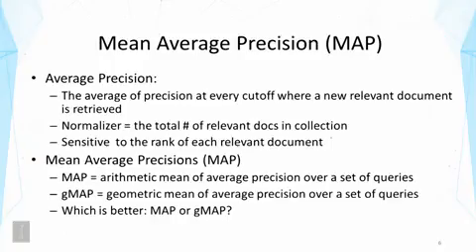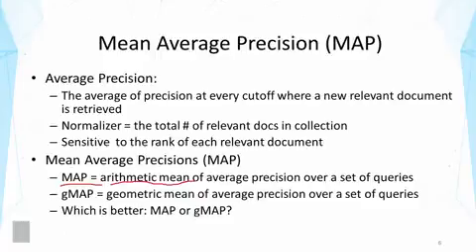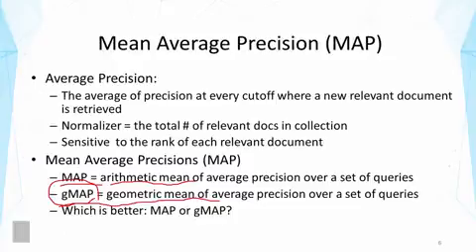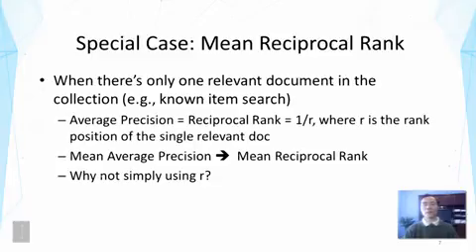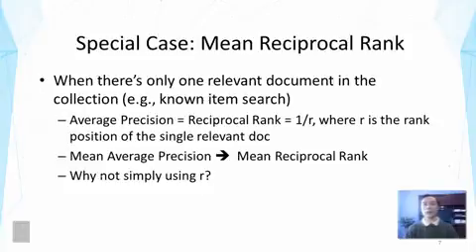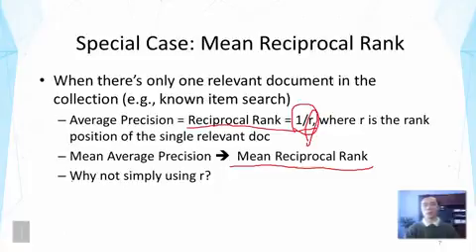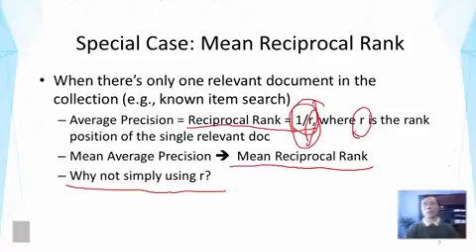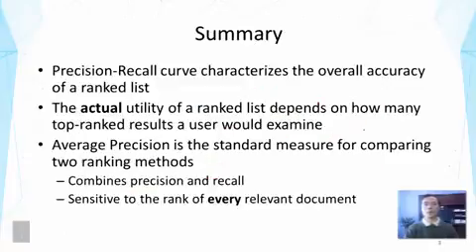DATA MINING 2 Text Retrieval and Search Engines Lesson 3 4 Evaluation of TR Systems Evaluating